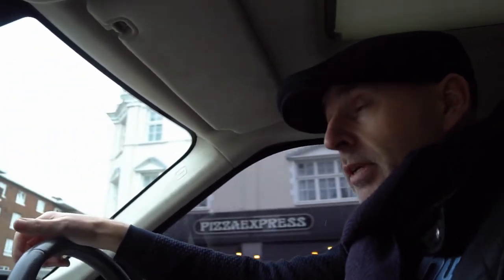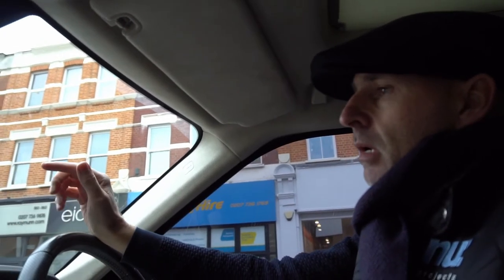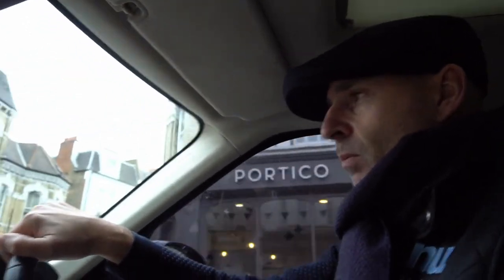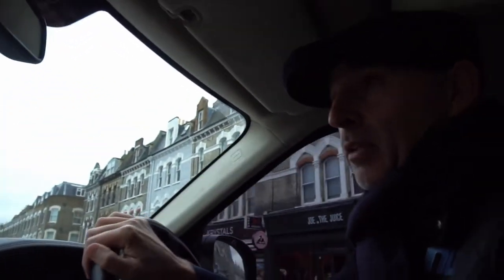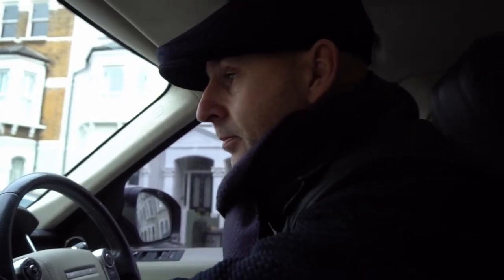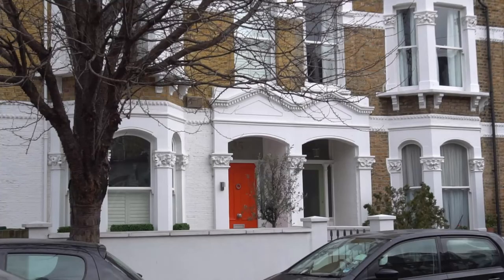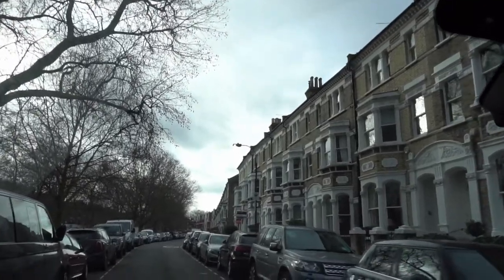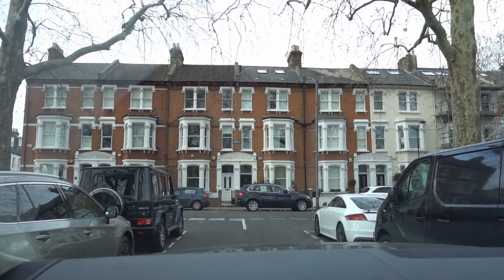Our First Basement Project In Fulham - Take It To The Next Level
Nick Jeffries
My Youtube channel is documenting my life at home and at work.
Todays Episode - Our First Basement Project In Fulham - Take It To The Next Level

Nu:projects ltd
10-12 Fulham High Street
Fulham
London
SW6 3LQ

I believe that entrepreneurs will solve the Worlds greatest problems. The road to success is supposed to be a bumpy one and my certainly is. This is a true account about my trials and tribulations of being an entrepreneur in these exciting times,  for over the last 30 years I have been striving to be the best businessman and man I can be  and now through this channel I can share with you my difficulties and successes and how these effect the people around me. Difficulties I face make me fight and have actually made me stronger and more determined to be successful ,lead by example as  I continue challenge myself every day.

I founded Nu, a ‘couture construction’ business 7 years ago successfully fusing together my love of British fashion and my overriding belief that his Englishman’s home is his castle (Englishman being any man or woman who lives in this great city) ,  I gathered expertise in design and construction which together we have improved the value, living space and aesthetics of many many properties in West London. I have loved working with high profile clients such as Kylie Minogue who first coined the phrase  nu:projects the ‘Gucci builders’ and David Gandy the male super model. As nu projects success grows it allows me the resource to look at other opportunities and problems that as a passionate and energetic entrepreneur I can take and solve.